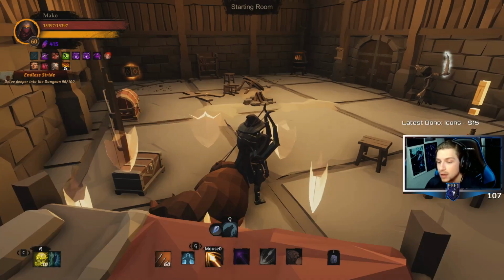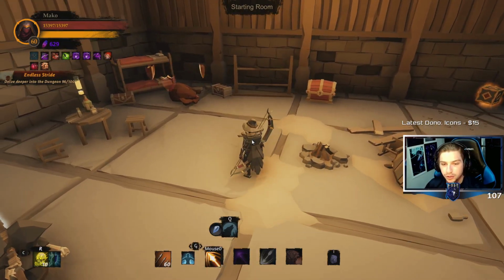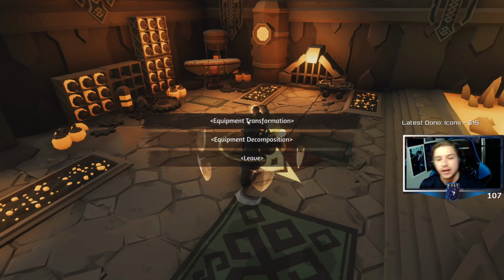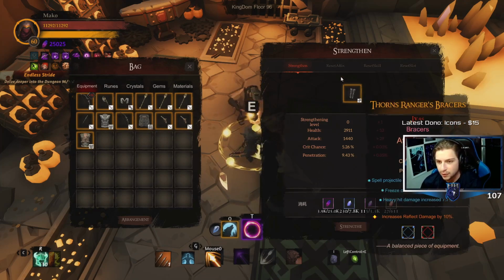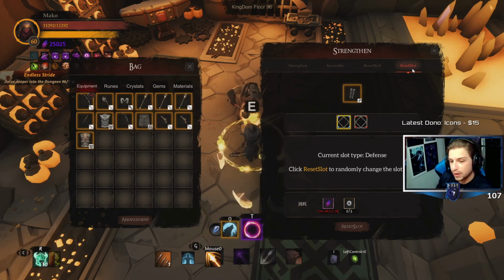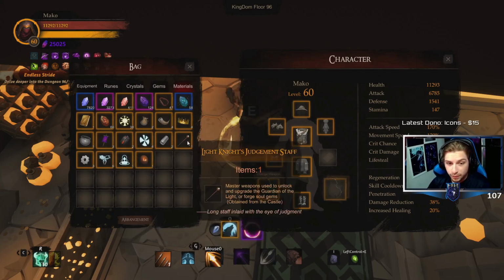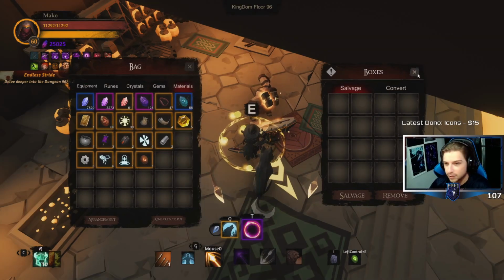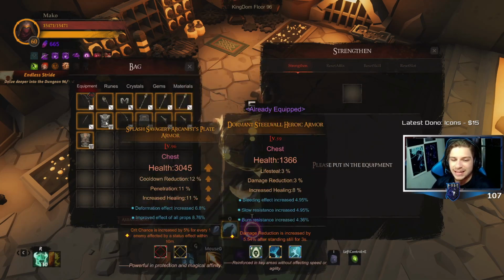THE ULTIMATE GUIDE TO THE BLACKSMITH IN NEVER RETURN